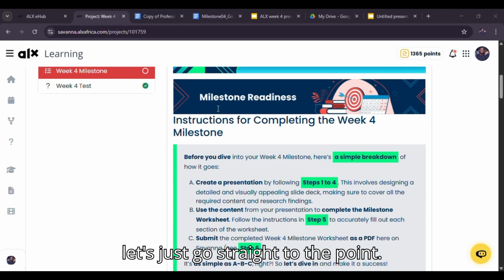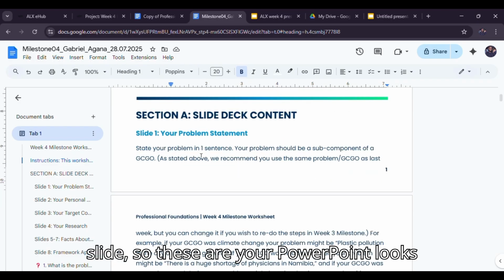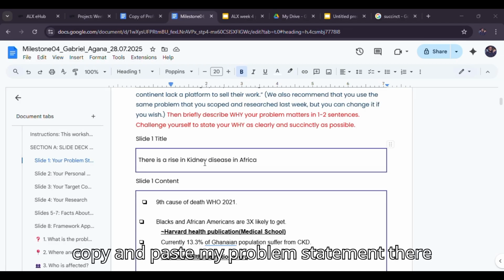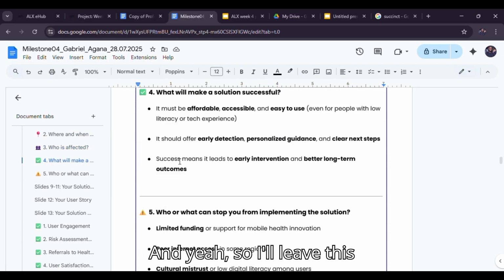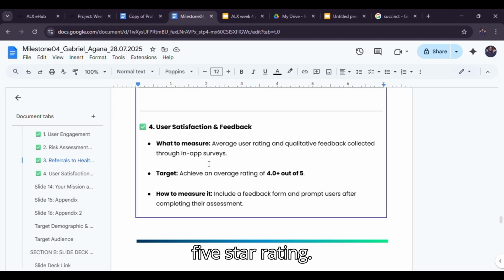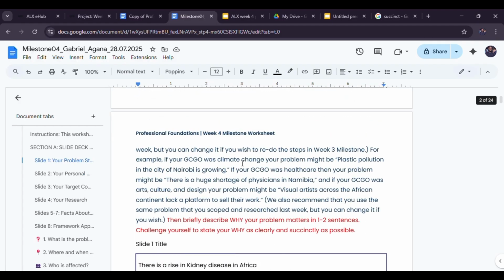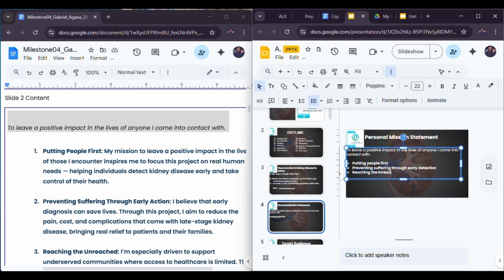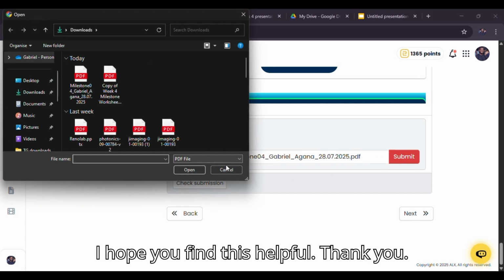ALX Professional Foundations Week 4 Milestone Tutorial(Cohort 10)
The ALX Professional Foundation Week 4 Milestone focuses on turning your problem statement into a slide deck that tells a story. The worksheet will be found in the pinned comment. Happy learning!